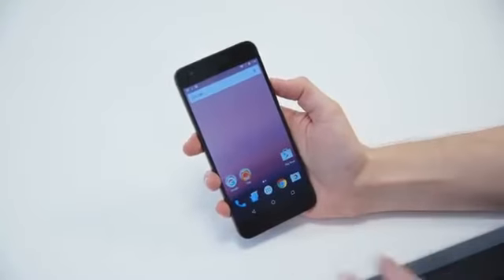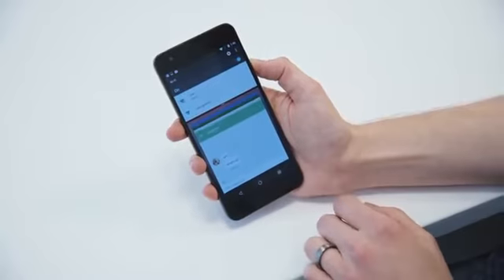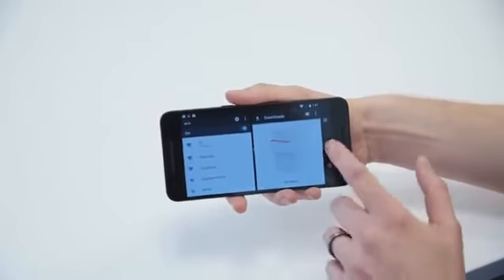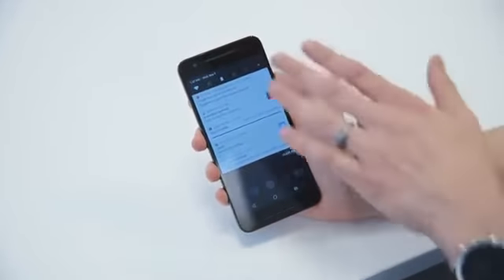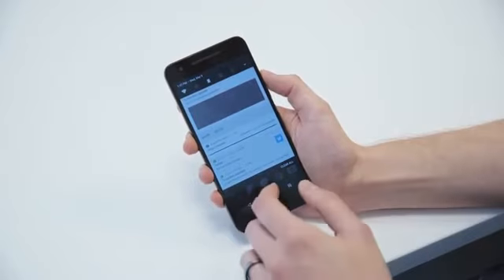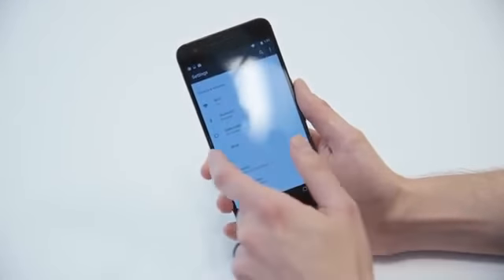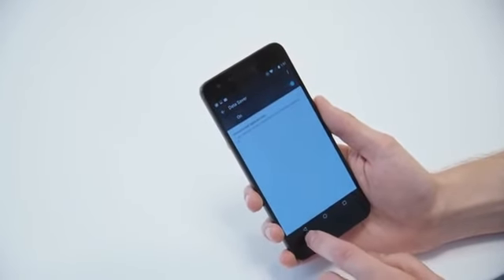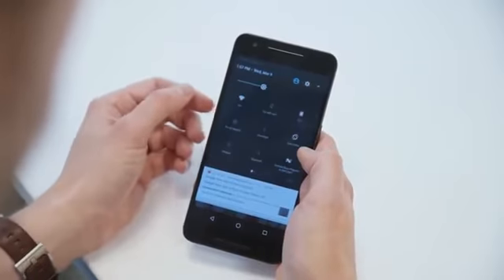Android N first look